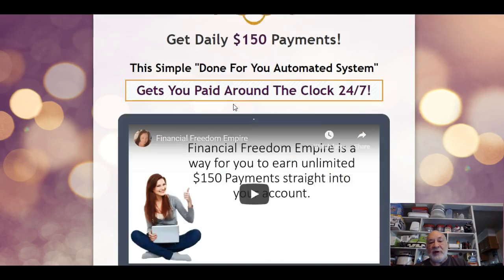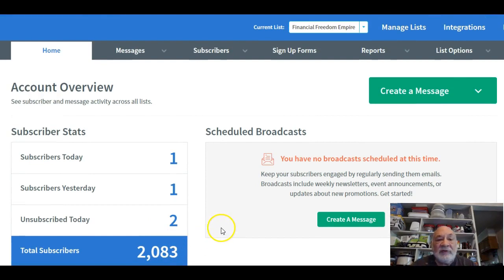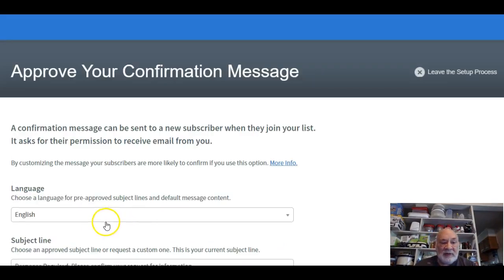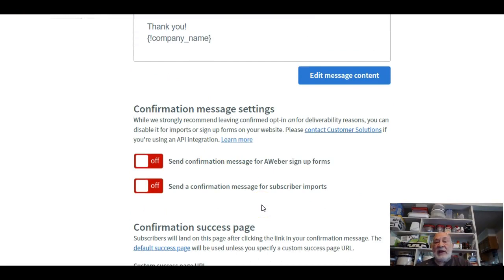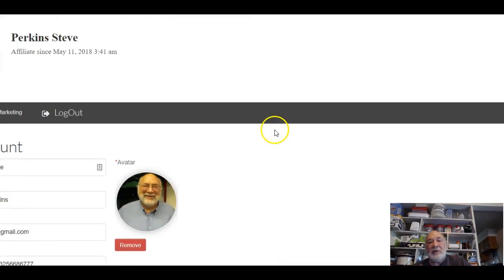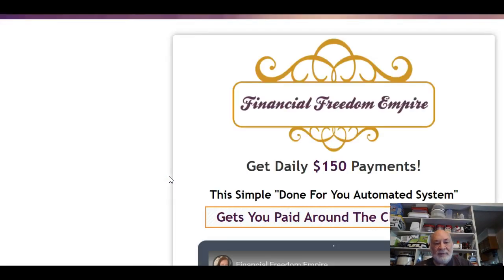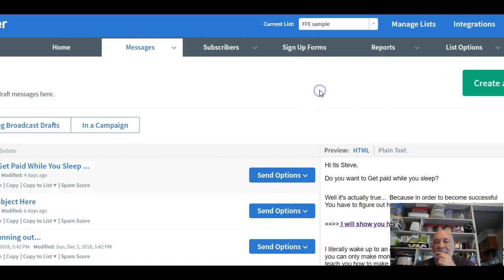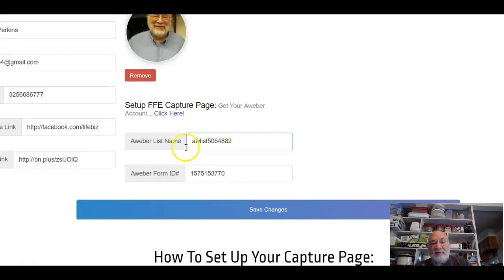Financial Freedom Empire Setting up Aweber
Financial Freedom Empire Setting up AWeber. How to set up your AWeber account for Financial Freedom Empire adn other projects.  AWeber is a easy to use dependable Auto Responder program that is east to operate and to keep all you Project going smooth!  Making Money from Home is a lot easier with AWeber as one of your most dependable tools.